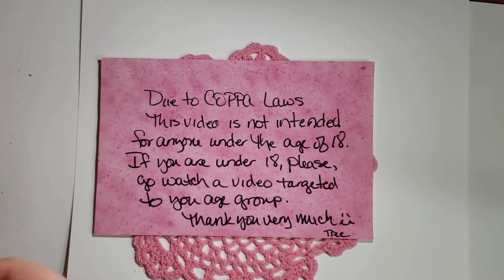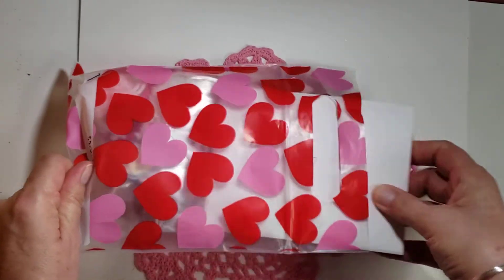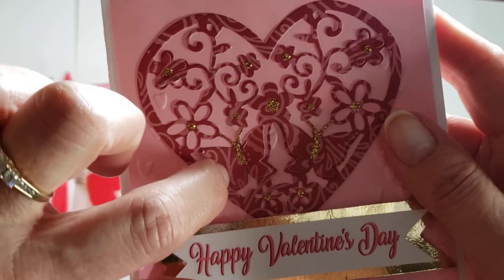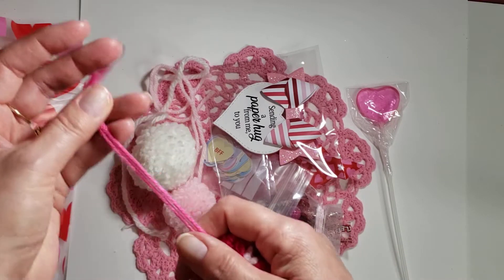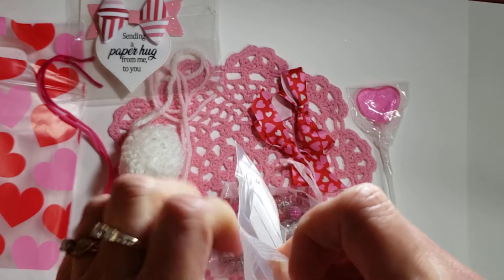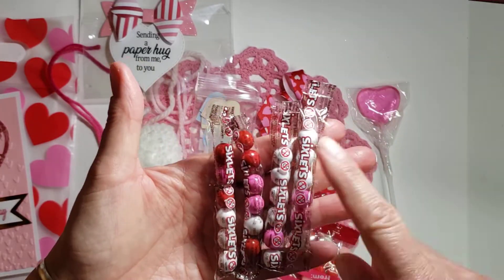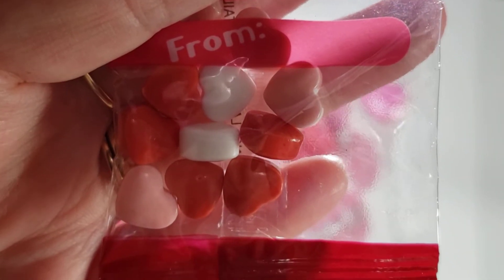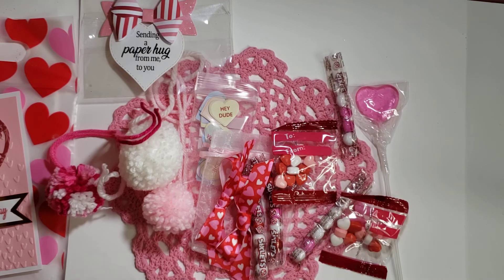Heartwarming Thank you Mail from CraftersTreats2017 - February 2021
OhMiGosh,  Angelica @CraftersTreats2017  sent ME thank you mail because she joined the Galentine's Loaded Envelope Swap Co-Hosted by myself and Cathy @Cathy's Creative Krafts & more!  I feel so spoiled!   Thank you Angelica!  I definitely feel the Crafty Love & Paper Hug!
Please,  visit Angelica's channel and share your crafty love with her 💖
Tree 🙏😊❣

Afiliates:
Dreaming Tree:

$5 0ff orders over $40:
Expires 2 June 2022

Save $5 off oders $40+

Christmas Sale  **No Expiration Date**
$25 off all orders
Please, use my link & code *MAS2 *: